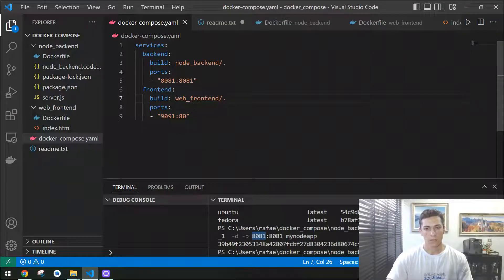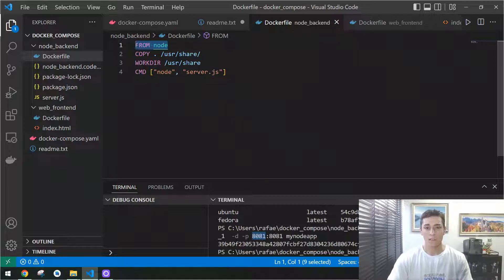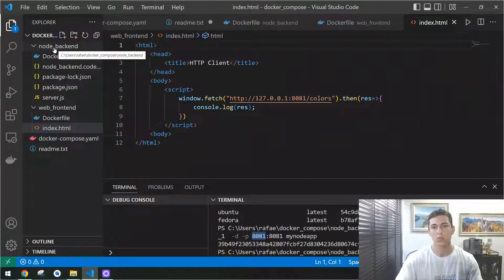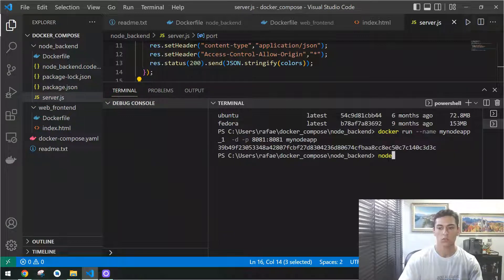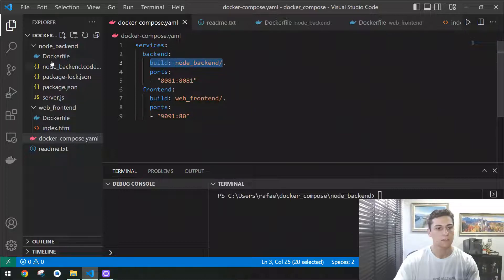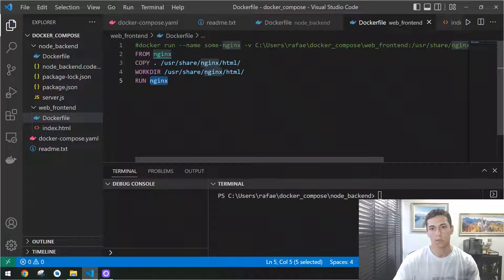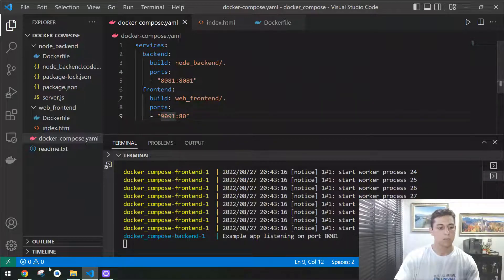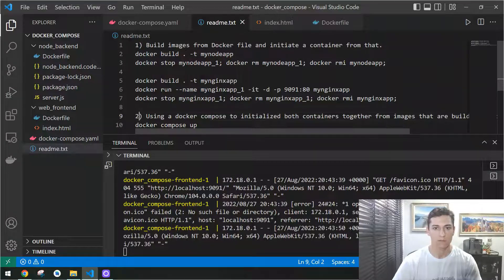Docker compose: running frontend and backend on own containers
Many applications are composed of more than one component. Currently these kinds of applications are named as following the micro services architecture. This kind of architecture each microservice is available independently and has its own environment (here it’s on container). For setting up multiple containers together in a way they can natively work together we can use docker compose.

Hi! I am glad you are here. In this video we are  moving an application running from your local computer to separate containers using Dockerfile and Docker compose.

0:00 - Why to use docker compose?
1:42 - Presenting the project: frontend and backend
3:33 - Dockerfile for each container
5:25 - Docker compose